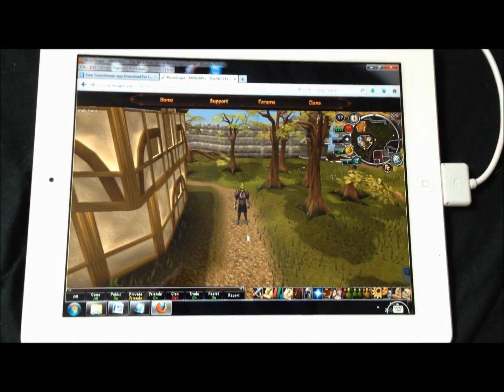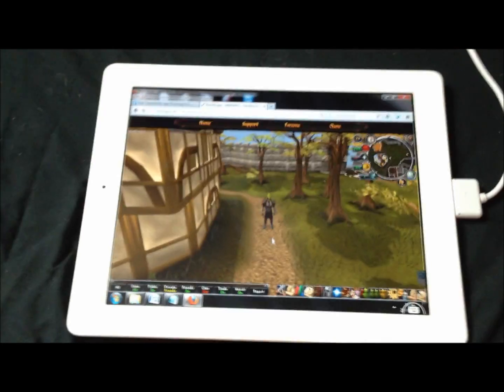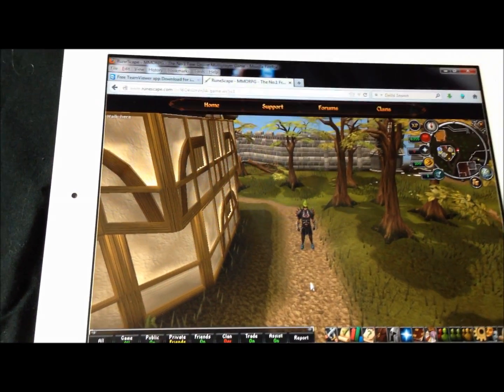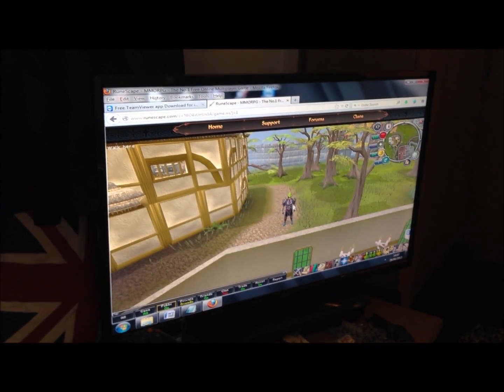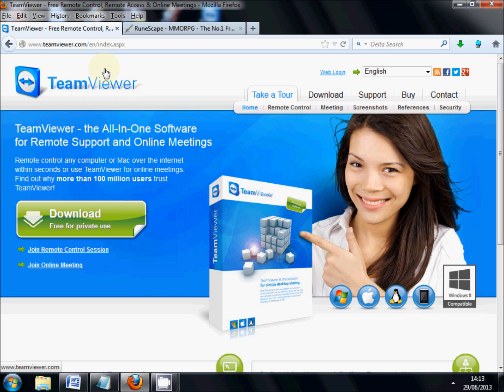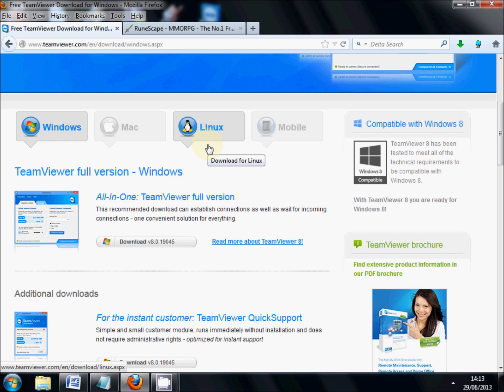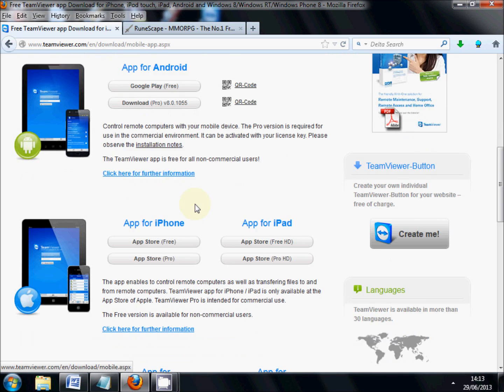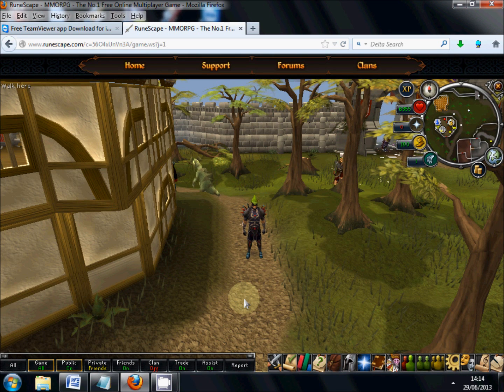RuneScape Guide: How to play RS from your phone or tablet Free! (Iphone, Android ect.)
This is a guide on how to play RuneScape from a mobile device. It supports Iphones, Ipads, Android Phones/tablets and Windows 8 Phones/tablets.

This method is free, however there are other premium programs that work better.